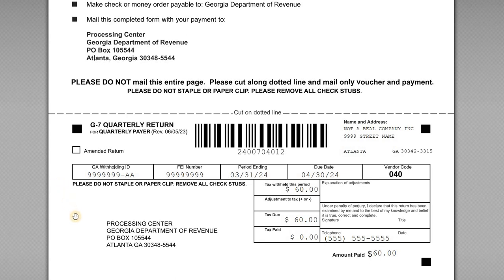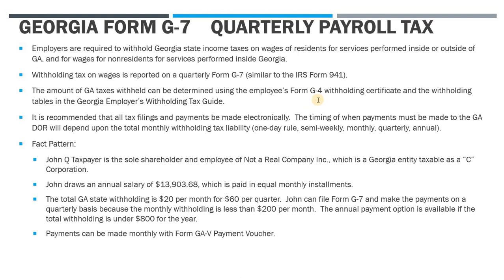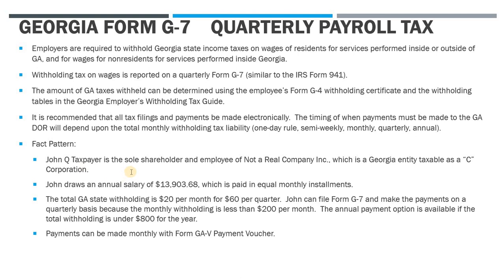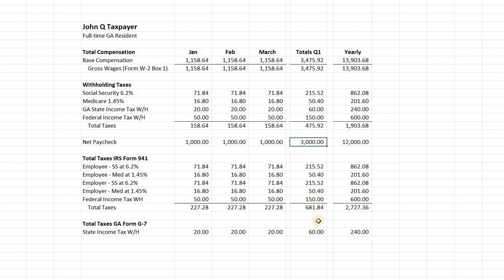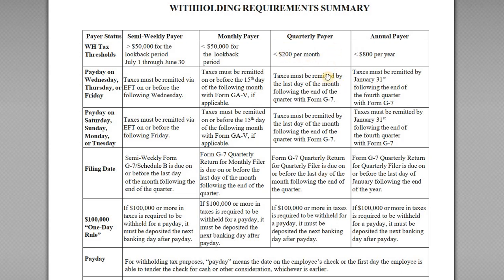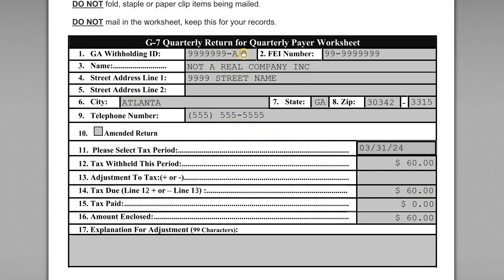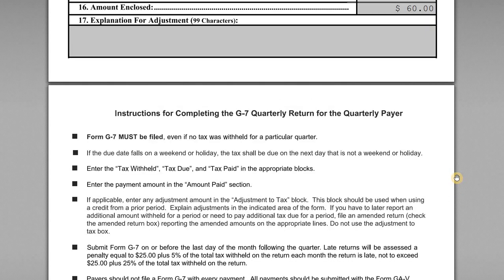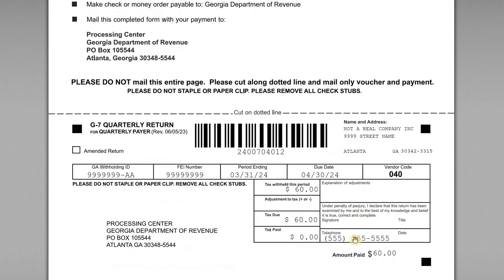Georgia Form G-7 (Quarterly Return) - GA State Withholding Taxes from Wages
Georgia employers are generally required to withhold GA state income taxes on compensation paid to employees.  Once the taxes are withheld, they are submitted to the Georgia Department of Revenue.  Employers are encouraged to submit the filings and taxes electronically.

The timing of payments will vary from employer to employer.  For small employers with very little state withholding tax, taxes can often be paid to the DOR on a quarterly basis with the filing of the return.  In other cases, larger payrolls may require monthly or next-day deposits.

The Georgia Employers Tax Guide has more information on these schedules.